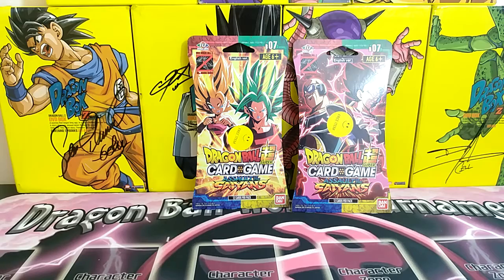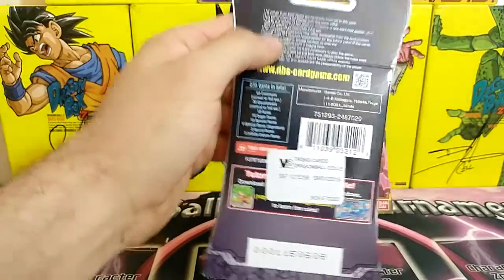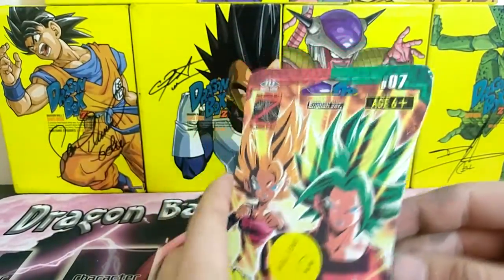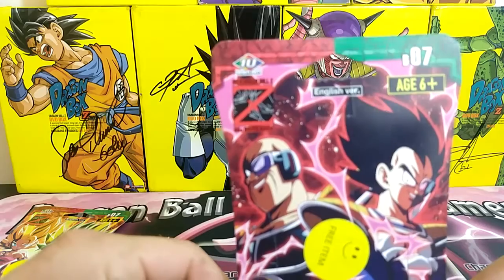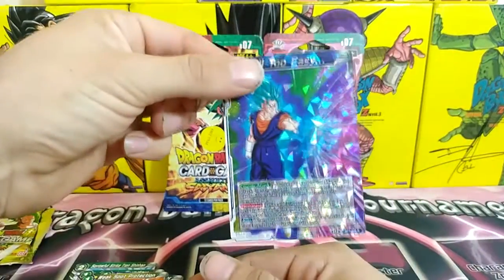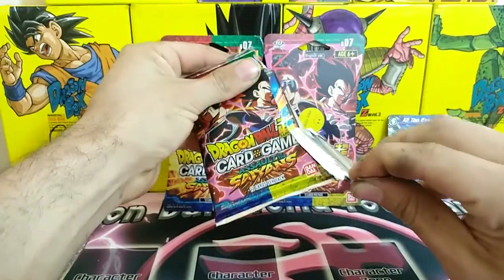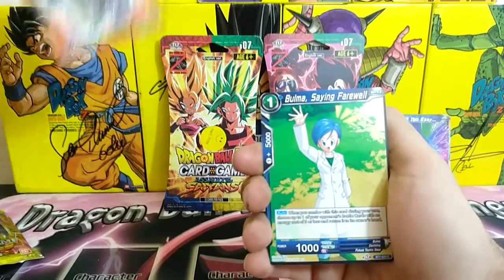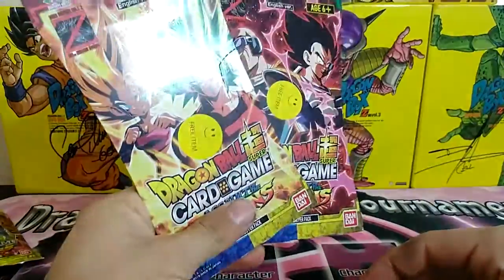ASSAULT OF SAIYANS BOOSTER PACKS